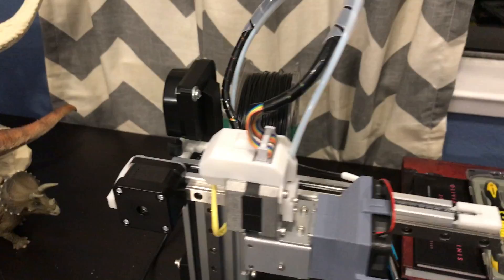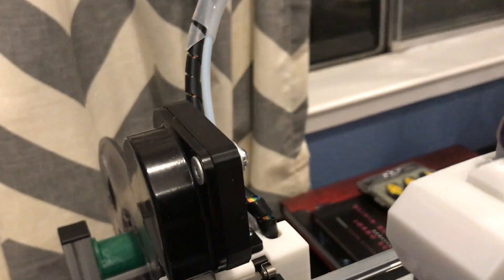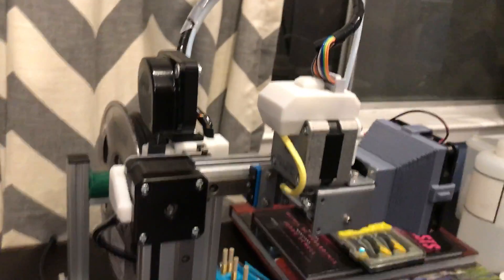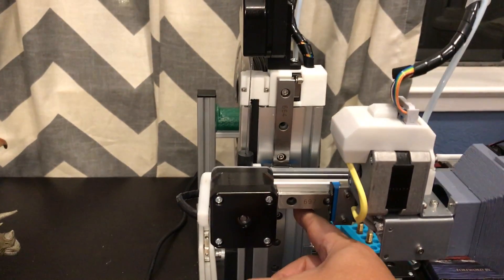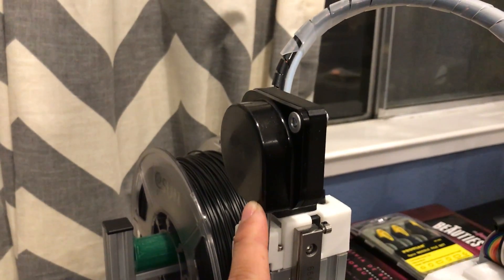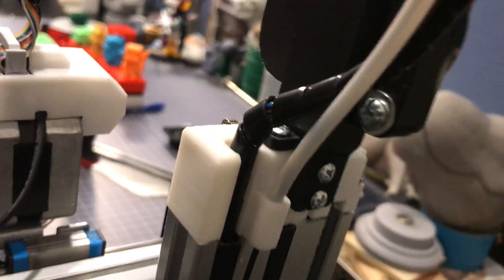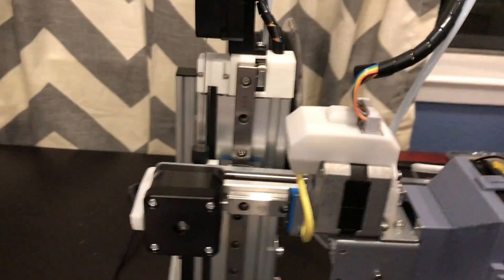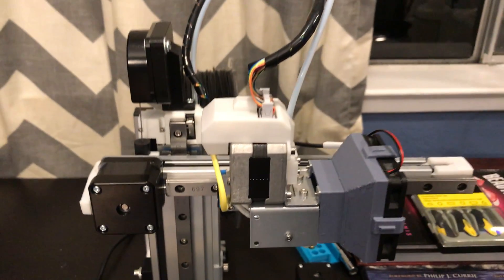Cetus ZAxis balancer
Cetus3d Z Axis balancer. NO MORE DROPPING! This is a simple method using a display coil spring reel with 2 bls of pull strength. Now turning off the power or a power outage is no longer a worry. The Z axisnow balances on its own and floats in place.

$17+tax and shipping for the reel
a printed mount
some crews for the mounts